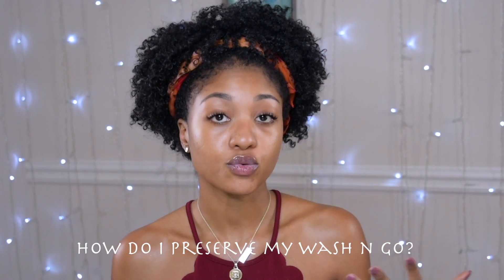HOW I PRESERVE MY WASH N GO & KEEP CURLS DEFINED FOR DAYS | Hair growth tips | DisisReyRey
PRODUCTS LINKS !

Hey everyone, in today's video I'm showing how I preserve my wash n go and keep my curls defined even after 5 days. I also talk about my go to product and how it helped with my hair growth.

Moisturizer Curl Max Activator by Lustrasilk

Gel Ecostyler gel black castor & flaxseed oil

Spray Bottle

Rat Tail Comb

♡ I N S T A G R A M: @rey_mmdl
♡ T W I T T E R: @disisreyrey